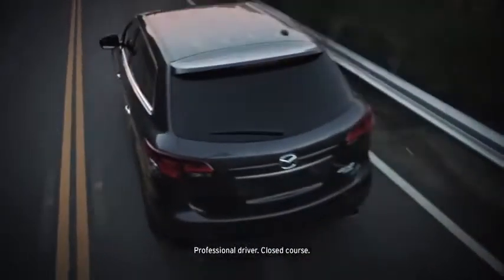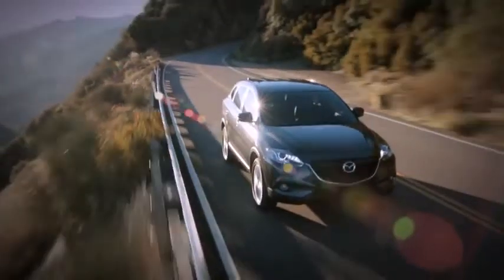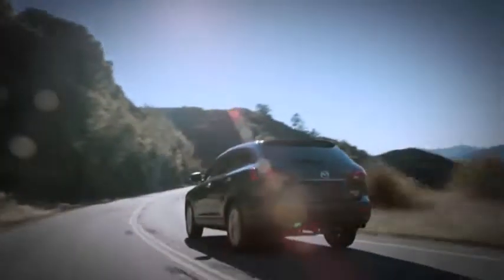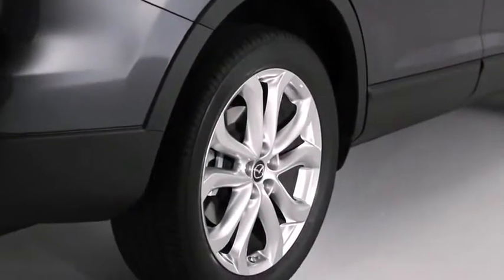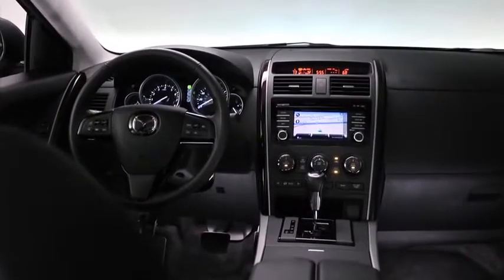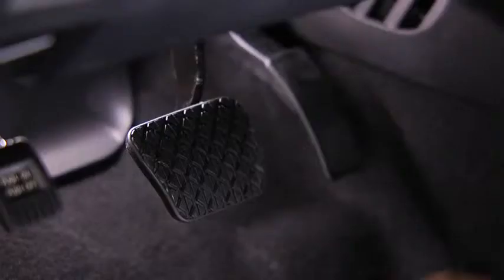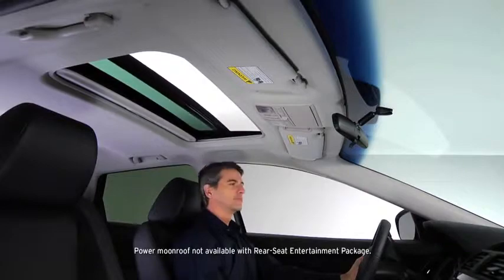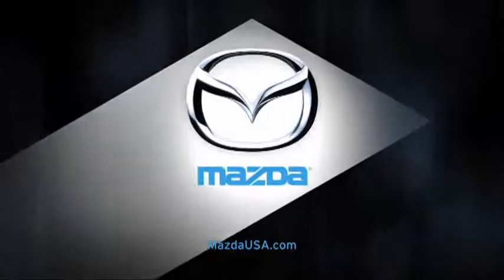2013 CX 9 — Walkaround Grand Touring Mazda USA